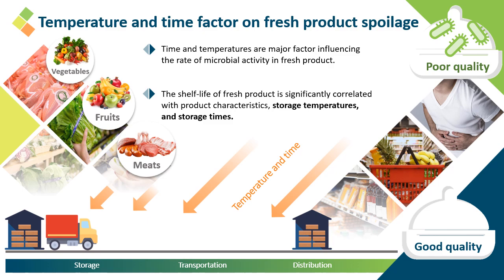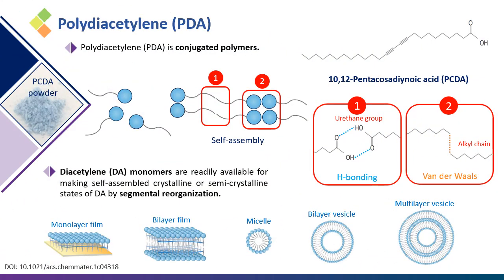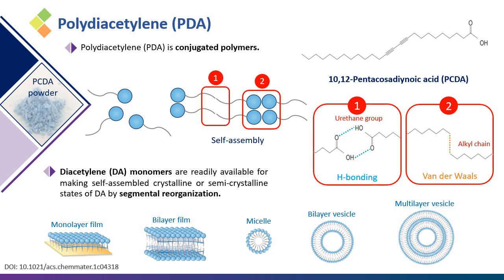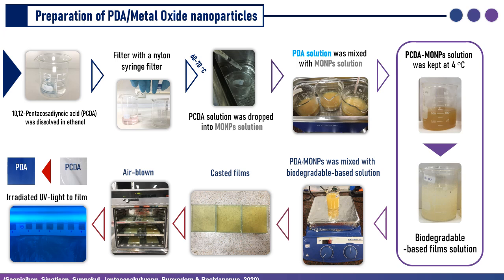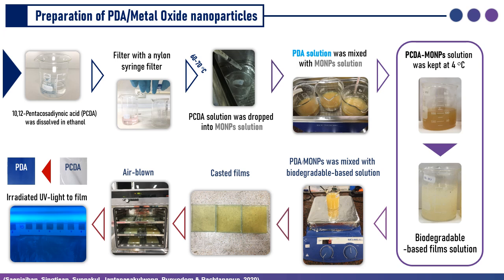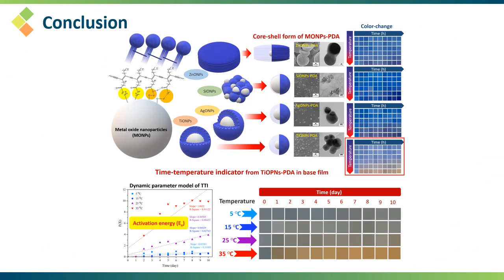Highly Sensitivity of Time Temperature Indicator Sensor from Core Shell Structure of Polydiacetylene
A time-temperature indicator (TTI) is widely fabricated with polydiacetylene (PDA) film formation for color-sensing components. PDA monomers are used to form the self-assembling crystalline vesicles, applying the metal oxide nanoparticles (MONPs) as the core-shells structure formed. Previously, MONPs were integrated with the PDA, improving the sensitivity of TTI applications. The influence of different types of MONPs, such as zinc (ZnNPs), silicon (SiNPs), silver (AgNPs), and titanium (TiNPs), was investigated by sensing color change on PDA solution and chitosan-polyvinyl alcohol (PVA) films. In this work, PDA and chitosan/PVA solutions were added with 10% w/w of each MONPs type and formed into TTI films, irradiated with UV lighting before usage. As a result, the morphology was investigated using scanning electron microscope (SEM) and transmission electron microscope (TEM) techniques, showing core-shell and spherical uniformity structures on TiONPs-PDA and AgONPs-PDA samples and demonstrating the 2D flake structures on SiONPs-PDA and ZnONPs-PDA samples. Notably, the PDA shell with TiONPs enlarged the surface area, resulting in the higher sensing of color change from blue to red at 35°C within 96 hours and presented in a higher %CR corresponding with λmax in absorption testing. Similarly, TiONPs-PDA embedded chitosan-PVA film also improved the color sensing from purplish-blue to purplish orange at 35°C, reducing the testing times within 1 day and compatibility for tracking the quality of fresh products from storage. Consequently, the TiONPs-PDA films exhibited the potential as TTI devices for tracking the temperature of fresh food.